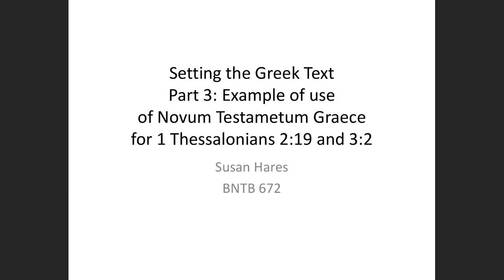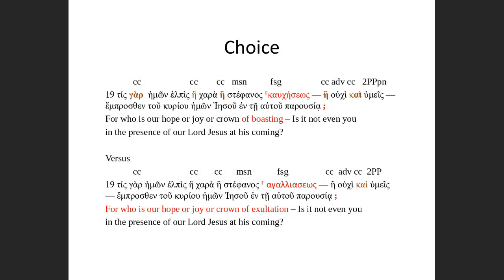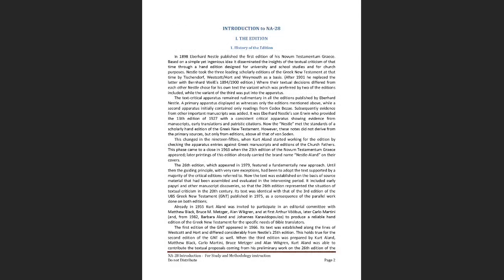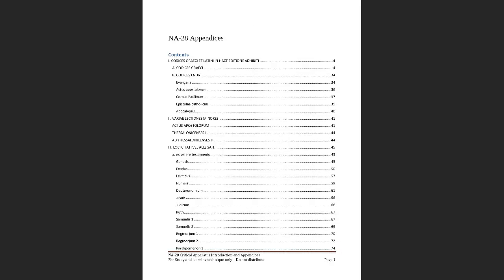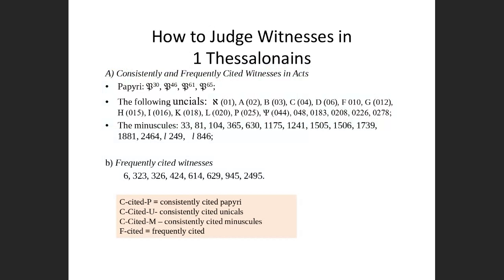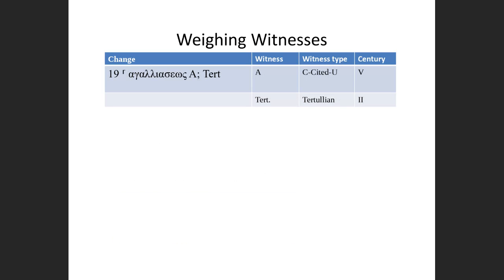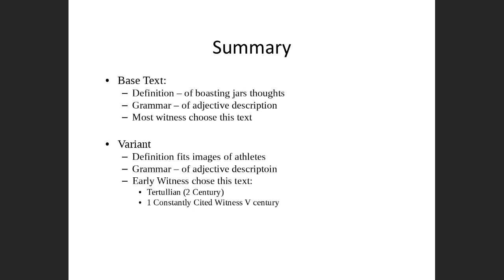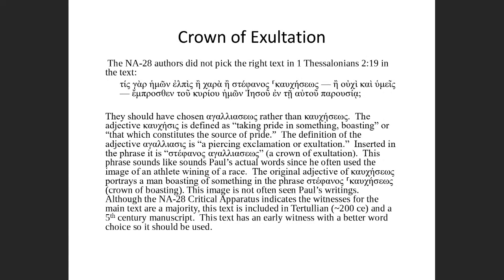Setting the Greek Text Part 3: Setting text for 1 Th 2:19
This video shows how to use Nestle-Aland NA-28 Greek Text with the NA-28 Critical Apparatus to determine the correct Greek text for 1 Th 2:19.

The 5 part "Setting the Greek Text" video series helps students use the Critical Apparatus associated with the NA-28 Greek Text to investigate alternatives in the Greek Text.   Aimed at master-level students and PhD students studying the Koine Greek of the NT.   This video provides an example of how to use the Critical Apparatus along with a Greek Lexicon to determine the best text.  The best text is determined by:
1) Definition of the words,
2) Grammar of the text, and
3) NA-28 Critical Apparatus list of sources for the Greek text

These videos help students writing Greek Exegetical papers to set the Greek text and discuss the results.